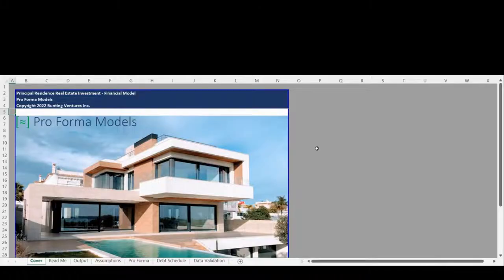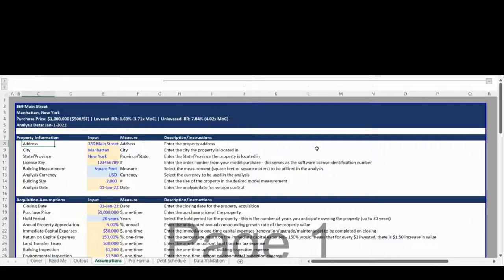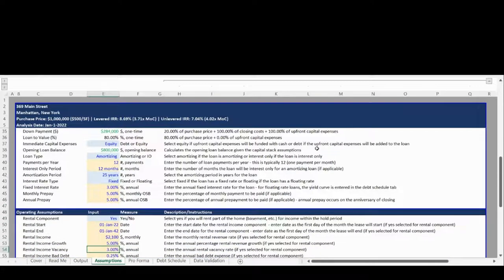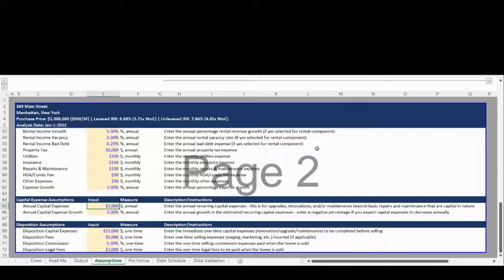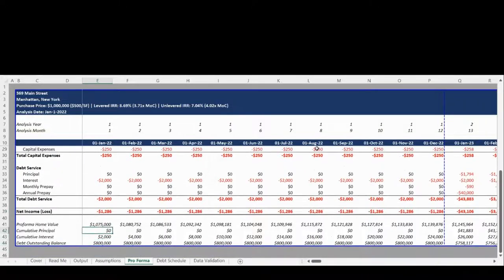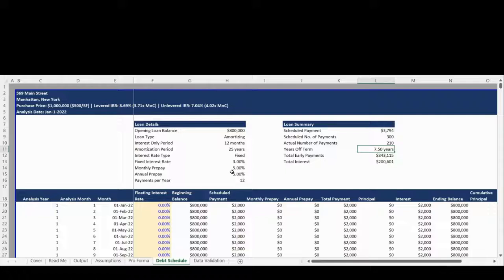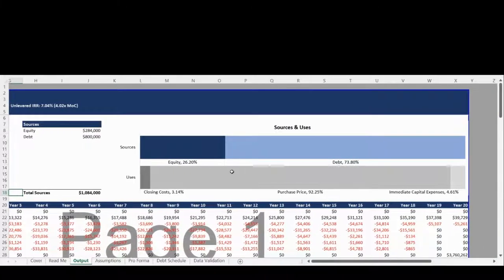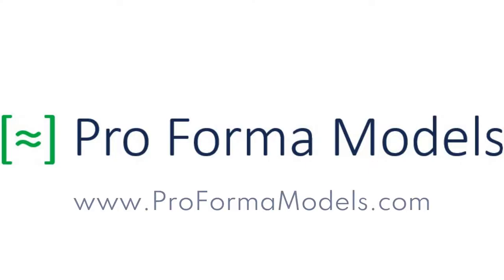Principal Residence Real Estate Investment Financial Modeling - Pro Forma Models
Overview:
This Pro Forma Model is designed to analyze Principal Residence Real Estate Investments with the ability to model income components for house hacking, rental apartments, etc.

Model Highlights:
- Dynamic pro forma financial model allowing for up to 20-year projection
- User defined acquisition, financing, operating, capital expense, and disposition assumptions
- Ability to model income for house hacking and rental components within the property
- Dynamic debt schedule allowing for a variety of complex user assumptions
- Institutional-quality actionable reporting output to drive investment decision making
- Fully unlocked and transparent model allowing users to customize
- Support from a team of highly qualified investment and financial professionals

Key Features:
Built for anyone looking to accurately analyze a Principal Residence Real Estate Investment. The model:
- Provides institutional-quality actionable reporting output to drive investment decision making including sources and uses, levered IRR, unlevered IRR, multiples of capital, value creation attribution waterfall, and capital account balance tracking by year
- Calculates equity requirements and forecast a debt schedule based on a variety of user assumptions including amortizing or interest only mortgages, fixed or floating interest rates, interest only terms within an amortizing mortgage, and the ability to prepay monthly and/or annually
- Forecasts operating, capital, and ownership income and expenses
- Projects investment value and returns for up to 20-years in advance

Support:
Built by investment and finance professionals with institutional experience in private equity, real estate, investment banking, consulting, entrepreneurship, and asset management.

Personalized and responsive support is available from our team of highly qualified investment and financial professionals.

Our team is available for custom financial model development and consulting engagements.